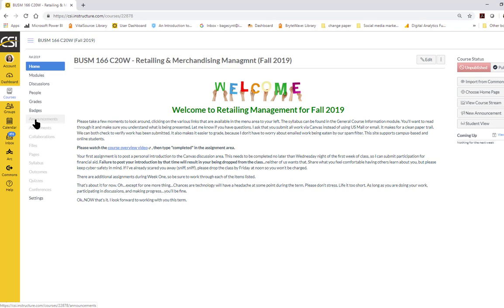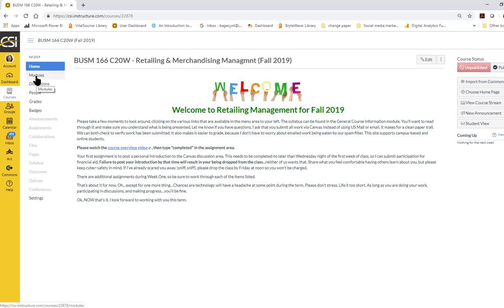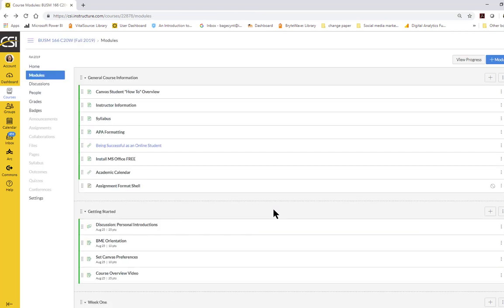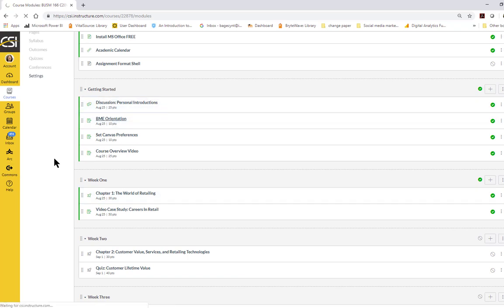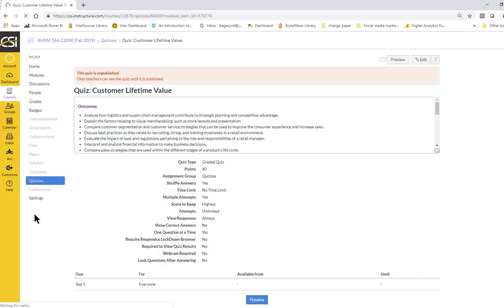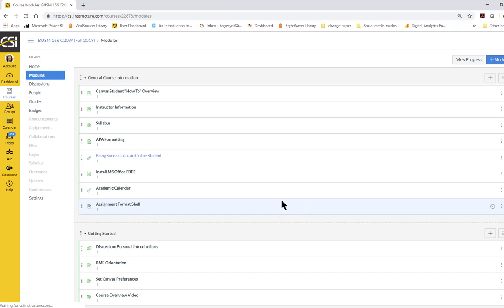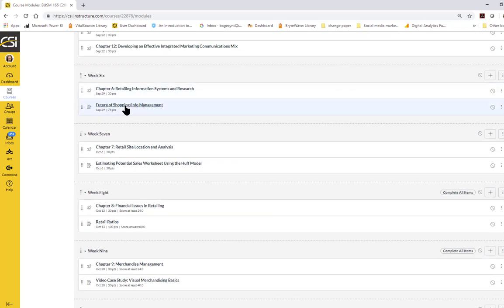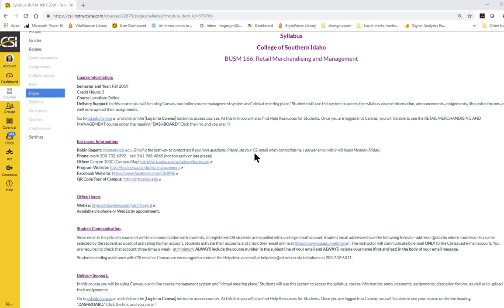BUSM 166 Retailing Management Course Overview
BUSM 166: Retailing Management is one of the courses that make up the Business Management and Entrepreneurship program at College of Southern Idaho. The program is available online or on campus. This video is an overview for what to expect throughout the term.